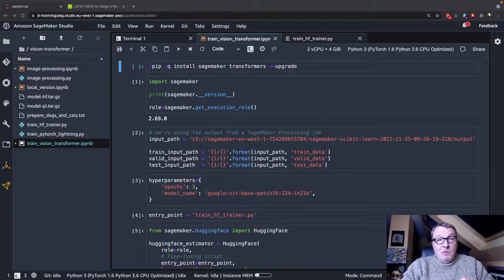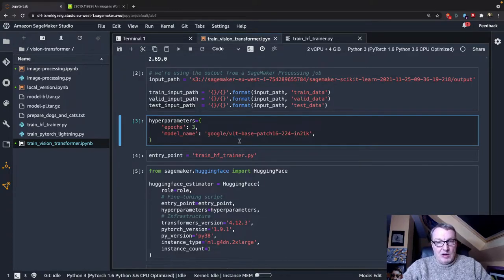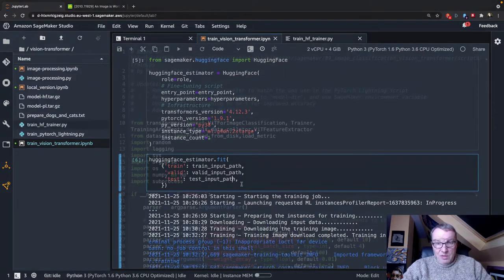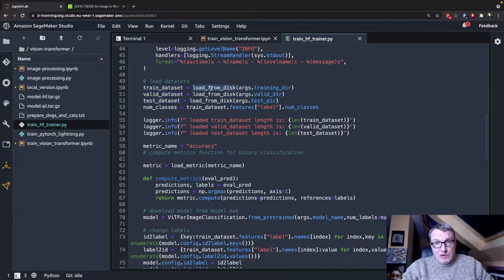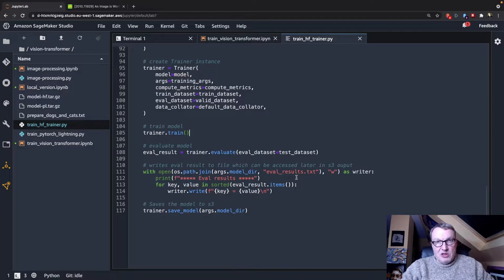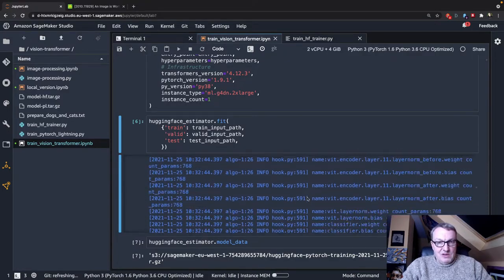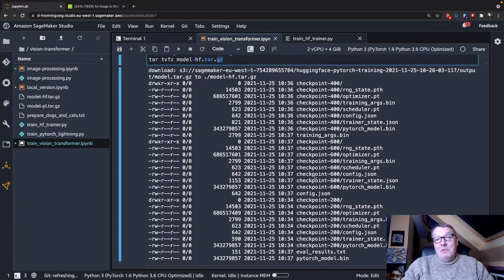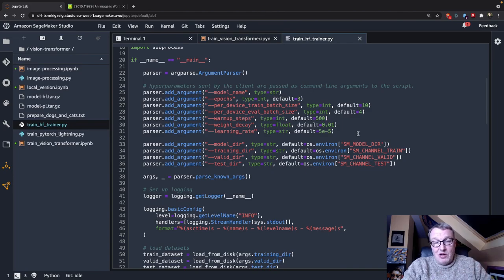Vision Transformer on SageMaker, part 2: training with Hugging Face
This video is the second in a series of three, where I focus on training a Vision Transformer model with Amazon SageMaker and the Hugging Face Deep Learning Container.

In this video, I start from the image classification dataset that I prepared in the first video Then, I download a pre-trained Vision Transformer from the Hugging Face hub, and I fine-tune it on my dataset, using a training script based on the Trainer API in the Transformers library.